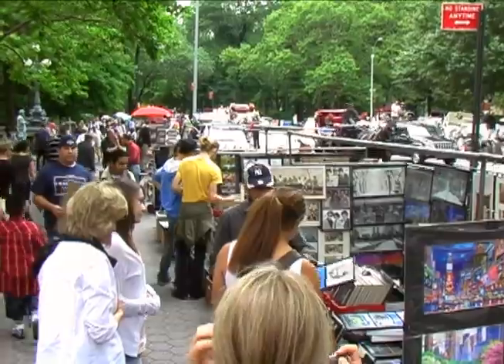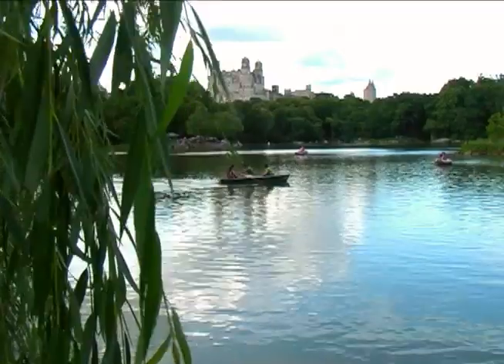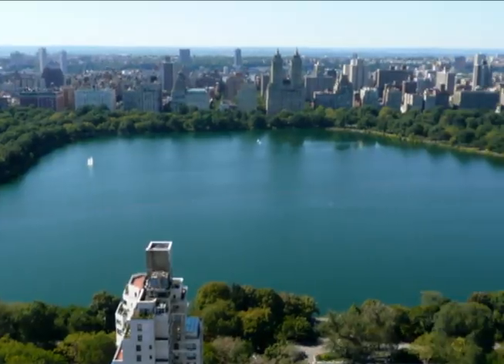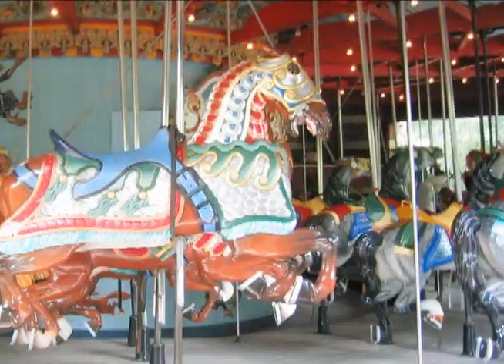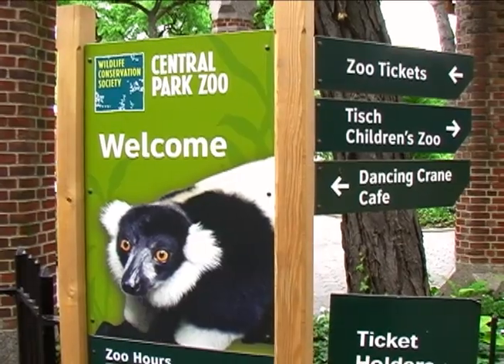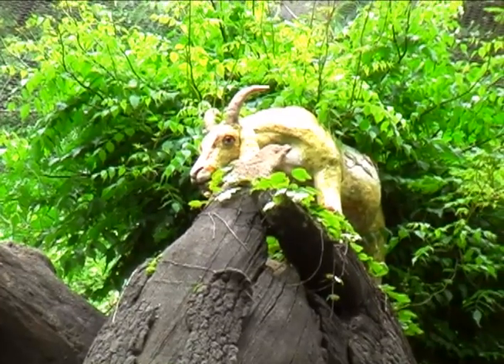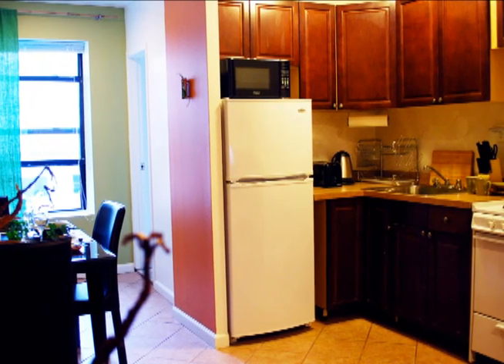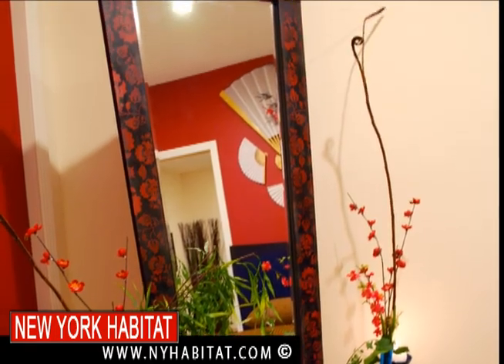New York City - Central Park Video Tour (Part 1)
New York Habitat features a complete presentation of the New York's massive 843-acre oasis, right in the middle of Manhattan, Central Park.

You will see that you don't have to go far to escape the craziness of city life.

Please make sure to check out the related New York Habitat blog article to discover more information about Central Park.

The second part of the video tour of Central Park is already available.

Central Park hosts over 25 million visitors per year. It's the most visited park in the United States and its appearance in many movies and television shows has made it famous around the world.
Central Park is bordered on the north by West 110th Street, on the south by West 59th Street, on the west by Eighth Avenue -- which along the Park's borders are known as Central Park North, Central Park South, and Central Park West respectively.

Fifth Avenue retains its name and forms the eastern border of the park.
Central Park contains several lakes and ponds, extensive walking trails, two ice-skating rinks (one of which is a swimming pool in July and August), the Central Park Zoo, the Central Park Conservatory Garden, a wildlife sanctuary, a large area of natural woods, a reservoir with an encircling running track, 37 kids playgrounds, children's yoga, the Delacorte Theater and, of course, the famous Central Park Carousel.

Bethesda Terrace - Mid-Park at 72nd Street
When Frederick Law Olmsted and Calvert Vaux designed the park in the late 1850's, they knew they needed a special place in the Park where people could gather. They needed to create a center for socializing, for people to see and be seen, Bethesda Terrace is that place.  Hang around here long enough and you'll see it all... street performers, wedding photographs, musicians, artists and more.

Central Park Zoo and the Children's Zoo -- East Side at 64th St.
The Central Park Zoo had some bleak years back in the 70s and 80s.  It had been neglected and its animals were living in small cramped cages.  It has since been renovated and today it's a thriving healthy zoo with a lot to see. Come see the polar bears, the sea lion pool, monkeys and the amazing tropical rain forest.  Just next door is the Children's Zoo.  This is a must-see if you have kids.  They've got goats, pigs, turtles, ducks and even a cow named Othello.  The best part - most of the animals can be touched and fed.

Don't forget that a great way to experience New York is to rent an apartment from New York Habitat.  We offer apartments all around Central Park including vacation rentals and Bed & Breakfast . It's a great alternative to the usual hotel and it'll save you money!

This studio accommodation with terrace on the Upper West Side (NY-12814) is a great option if you're looking for quick access to Central Park.

If you're looking to live across the street from the Park, you'll want to consider this amazing one bedroom vacation rental on Central Park South (NY-11135) . The building offers round-the-clock concierge staff, a full-service business center, onsite fitness center and health spa, valet parking, multilingual staff, laundry services and even cellular telephone rental. Last but not least, it is also home to the world famous Alain Ducasse restaurant.

Wolman Rink - East Side between 62nd and 63rd Streets
Wollman Rink was built in 1949 when Kate Wollman donated $600,000 for its construction. In the early 1990's, it was sold and is now run by Donald Trump.

The Pond
Our last stop in part 1 of our Central Park series is one of my favorite little corners of Central Park.  It's called, quite fittingly, The Pond.  It's in the southeast corner of the park and you'll find ducks, turtles, a few benches and a cute little stone bridge.  It's hard to believe you're just a few feet away from 5th Avenue!

Now, that we will move on to our 2nd Video Tour of Central Park!

Do not hesitate to check other video tours by New York Habitat on other area of New York such as the madison square park area